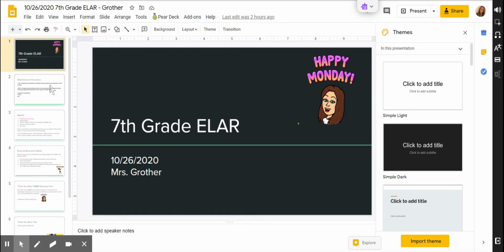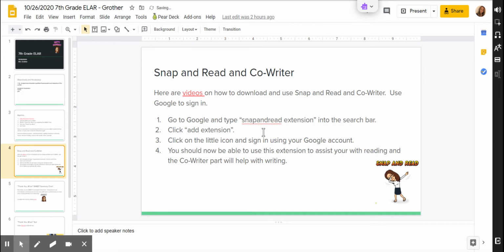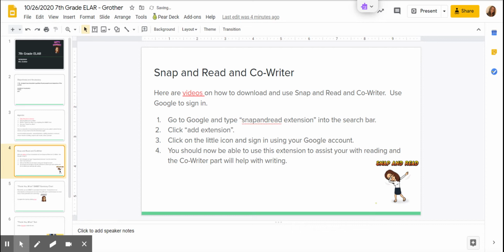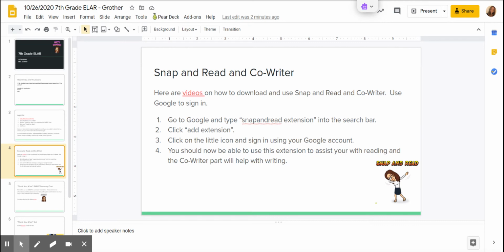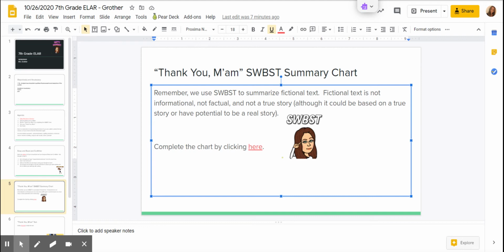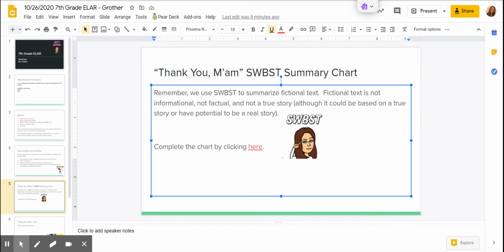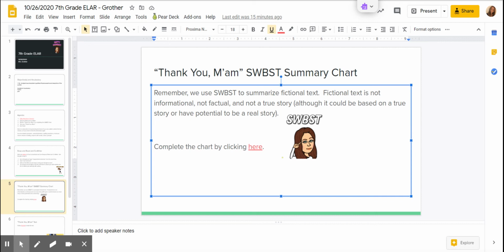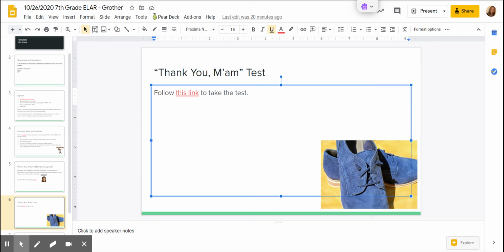10/26/2020 7th Grade ELAR - Grother - Google Slides